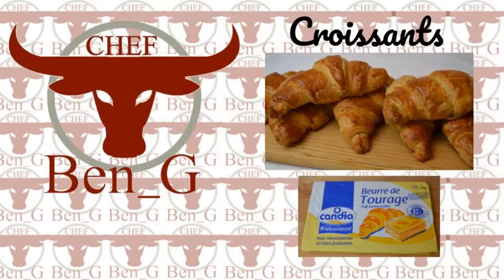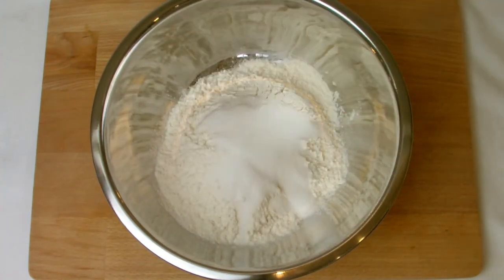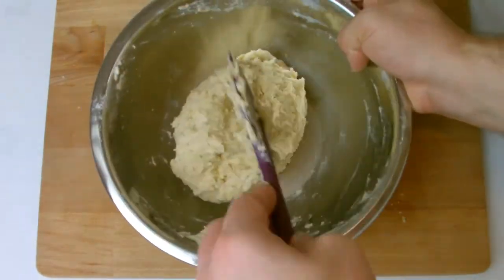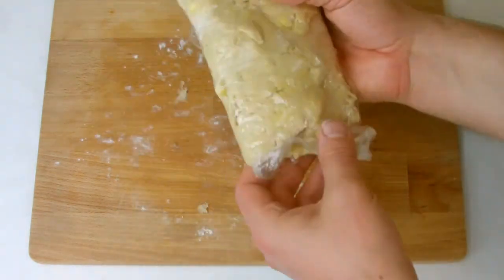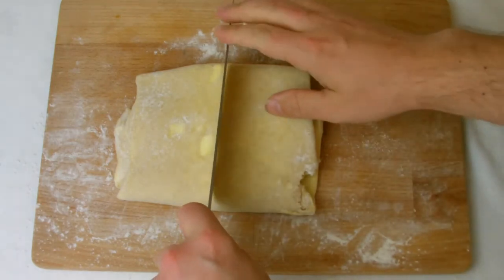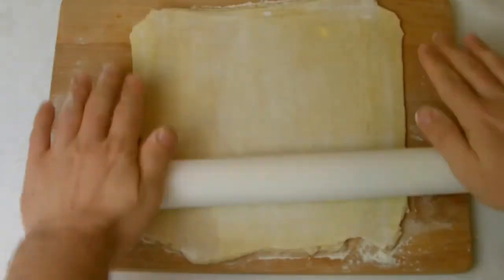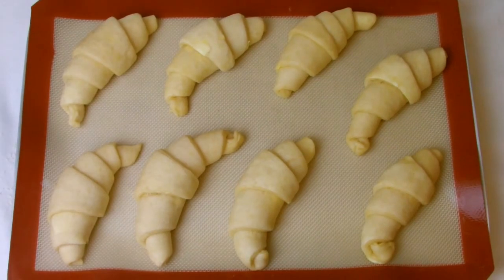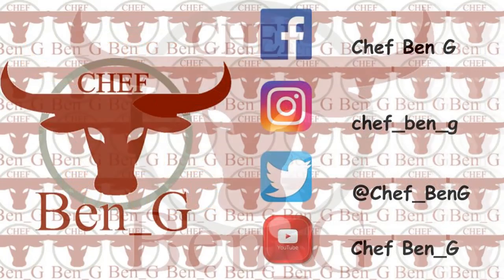How To Make Easy Homemade Croissiants & Sampling Butter made for Puff Pasty Uses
In this video I will be showing you a rustic simple way to make your own Croissants.

The butter being used in the pastry was  specifically made for puff pastry applications. I found the butter to be perfect for the intended use and the taste was just like being at the breakfast table in France!